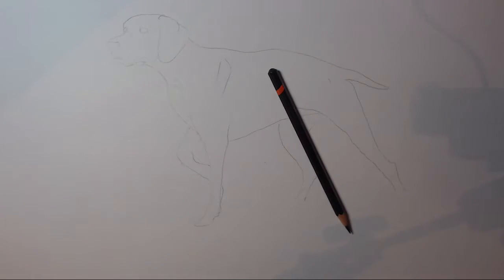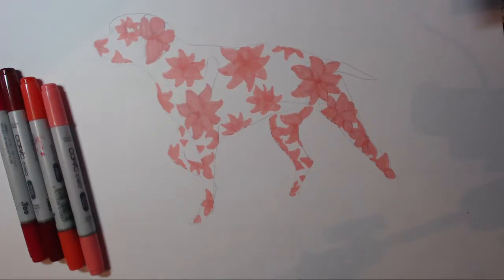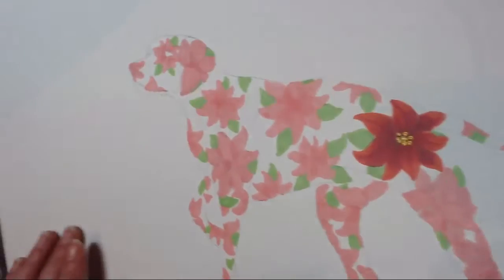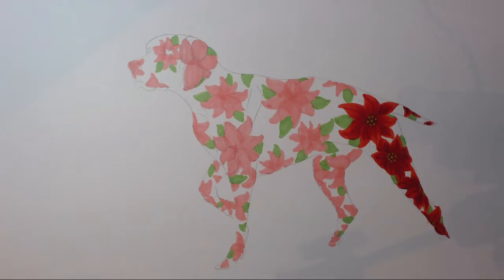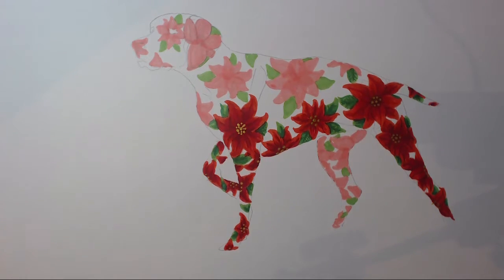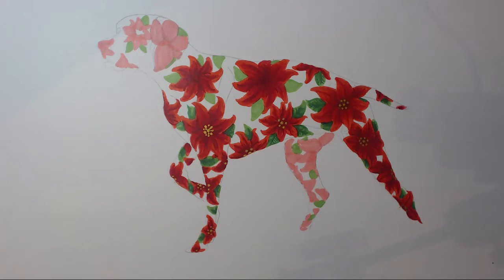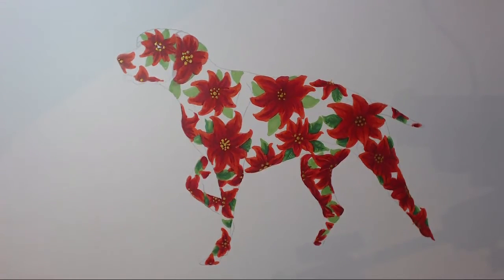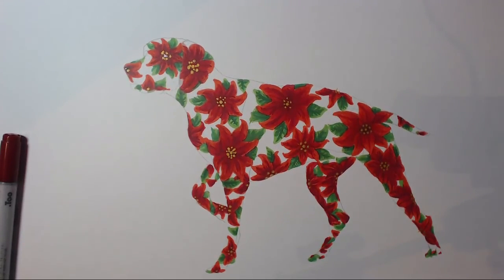Point Setter in Copics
Drawing a play on words image.
This is a dog called a pointer made from the plant a poinsettia. Drawn in Copic markers using only 6 pens.
To buy products with my art work